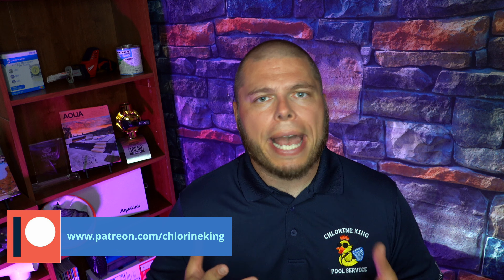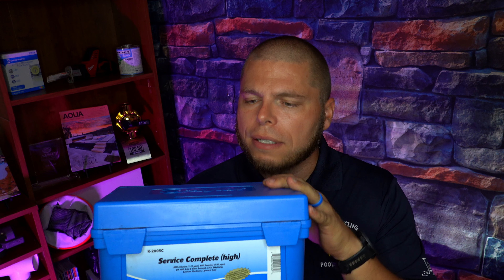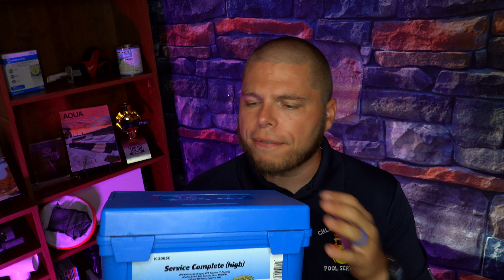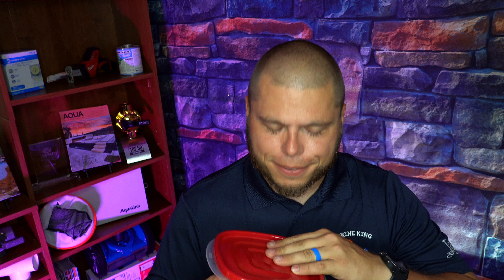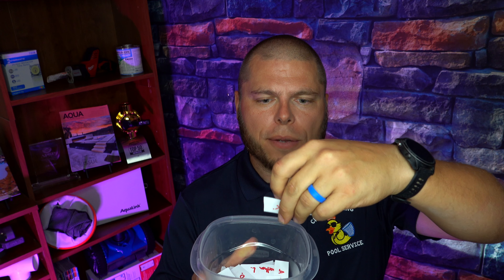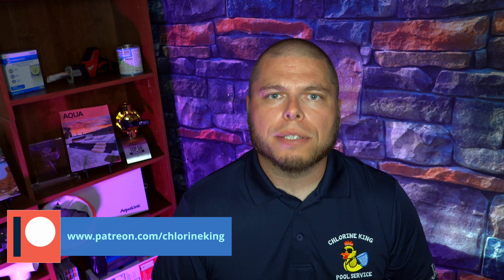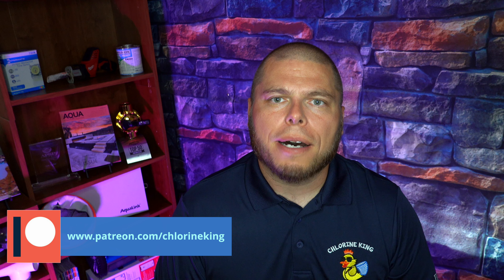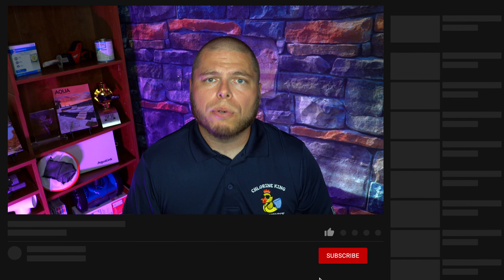Pool Service & Pool Care Patreon Member Appreciation Giveaway #1 with Chlorine King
In this video I give a thanks to all of my Patreon members and one lucky Patreon member will win this giveaway of a couple of cool things. The more Patreon members we get the bigger and better giveaways we can do.

I hope you guys enjoy the video and congrats to the lucky winner!

Be better. Be different. Be the best YOU.